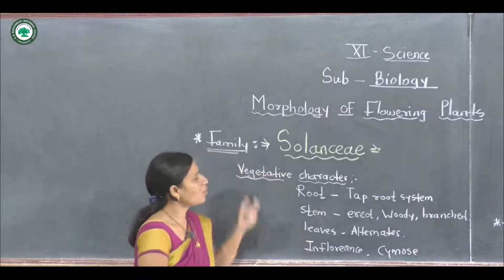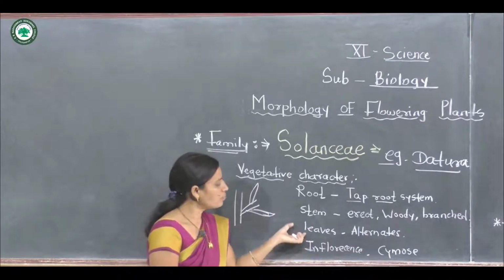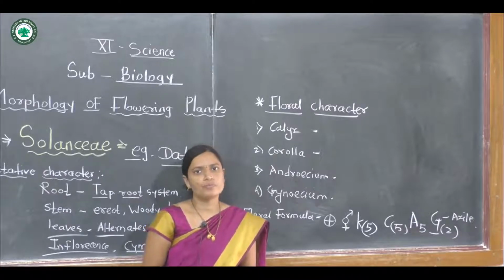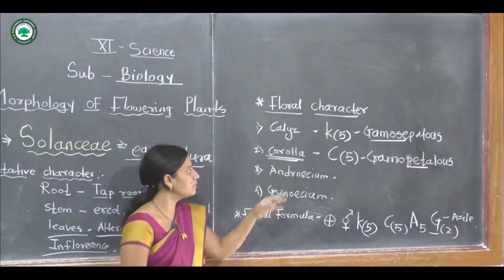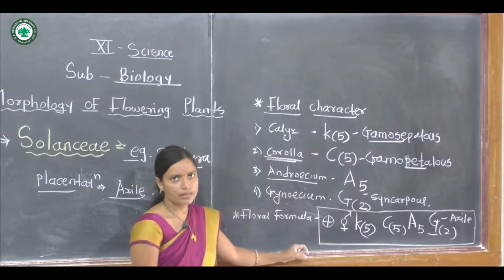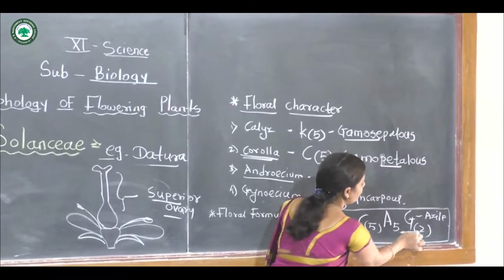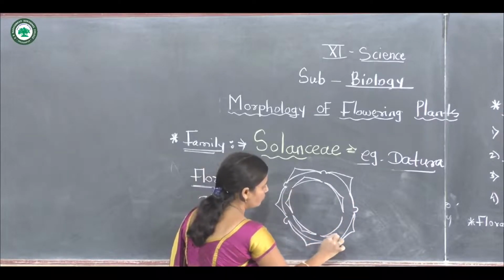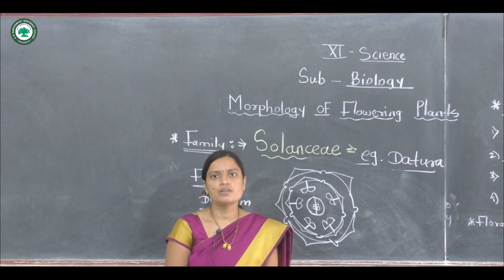XI.SCI(Biology) || Topic: Morphology of flowering plants || By Prof. Shinde S.K.